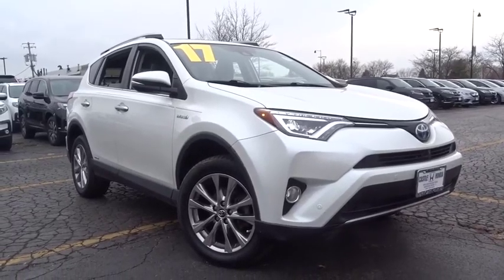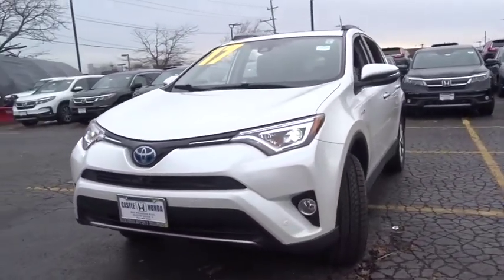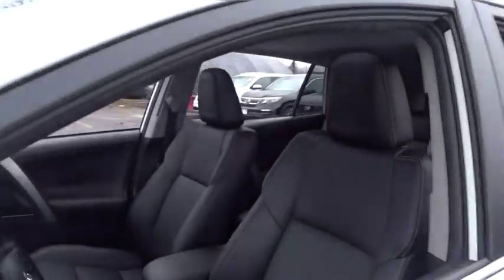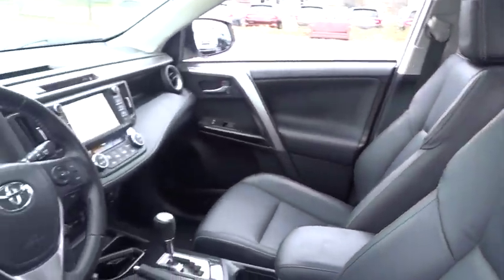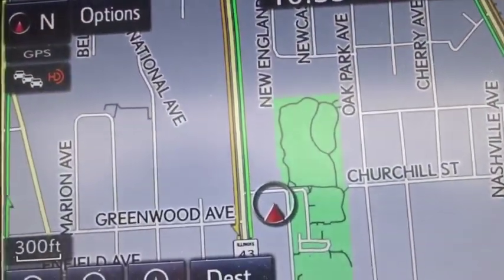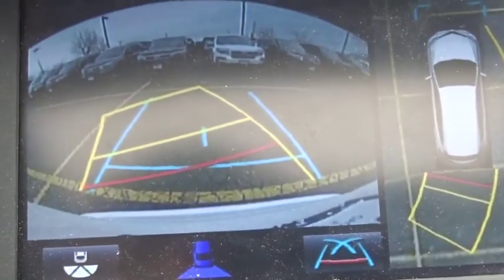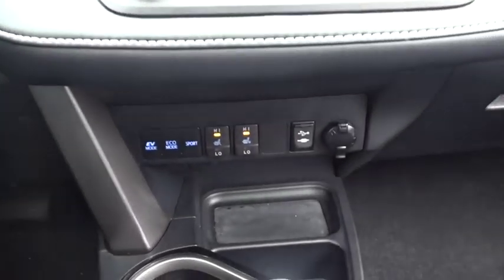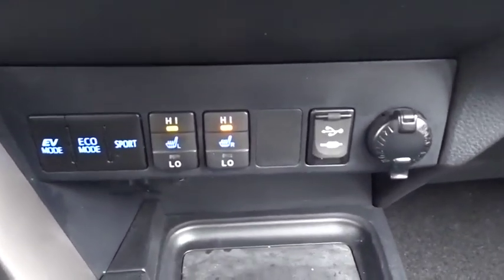2017 Toyota RAV4 Hybrid Glenview, Des Plains, Highland Park, Elmhurst, Morton Grove, IL P7581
White Used 2017 Toyota RAV4 Hybrid available in Glenview, Illinois at Castle Honda. Servicing the Des Plains, Highland Park, Elmhurst, Morton Grove, IL area.
2017 Toyota RAV4 Hybrid Limited - Stock#: P7581 - VIN#: JTMDJREV1HD062566

Brand New Tires One Owner Clean Carfax History - -, Suburban Driven and Garage Kept - -, Call 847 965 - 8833High Value OptionsAdaptive Cruise ControlBack-Up CameraBlind Spot MonitorBluetooth ConnectionClimate ControlCross-Traffic AlertFog LampsHeated Front Seat(s)Integrated Turn Signal MirrorsKeyless StartLane Departure WarningLane Keeping AssistMulti-Zone A/CNavigation SystemPower Driver SeatPower LiftgatePremium Sound SystemPrivacy GlassRear Parking AidSatellite RadioSeat MemorySmart Device Integration - Apple Play - Android Play -- -34/30 City/Highway MPG Awards:* 2017 KBB.com Best Resale Value Awards * 2017 KBB.com 10 Most Awarded Brands++ Visit Us Today A short visit to Castle Honda located at 6900 West Dempster Street, Morton Grove, IL 60053 can get you a trustworthy Honda today! - In the event of human error Castle Honda retains the right to retract any price.